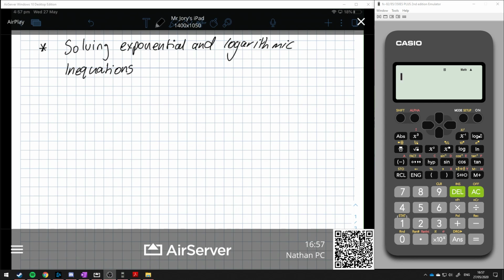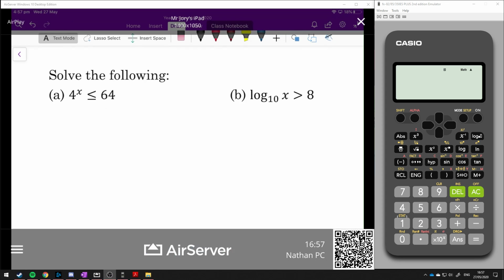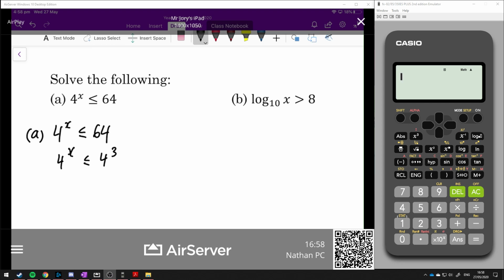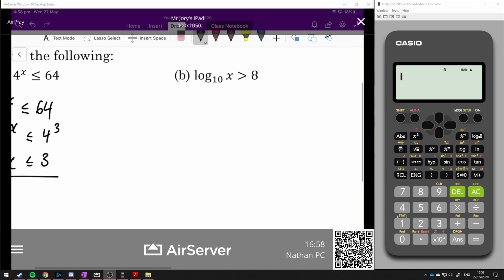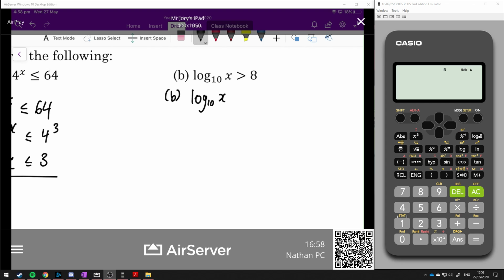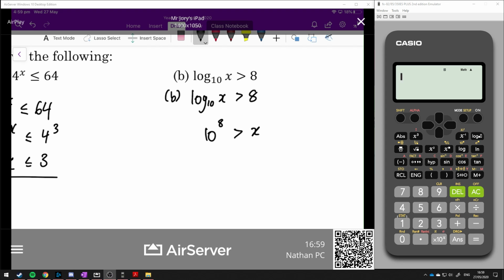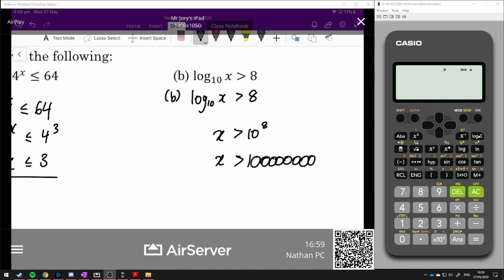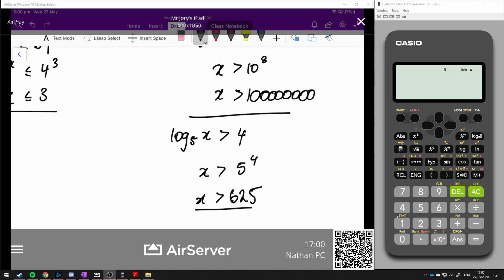8E-4 - Solving Exponential and Logairthmic Inequalities